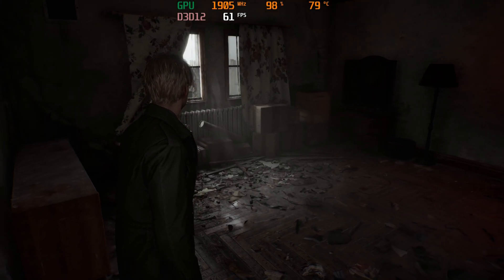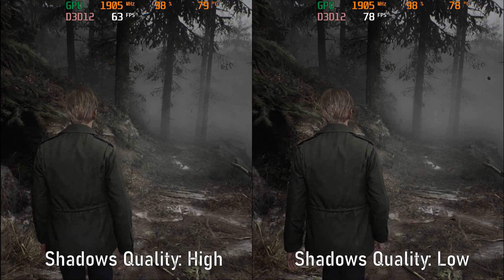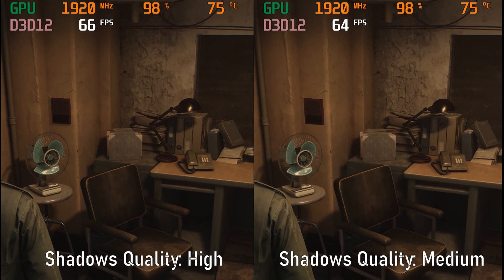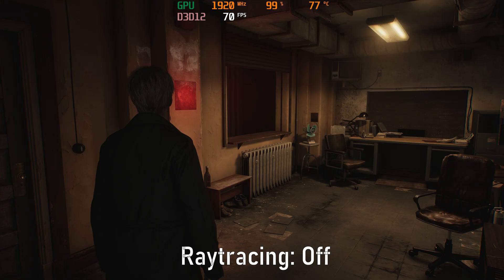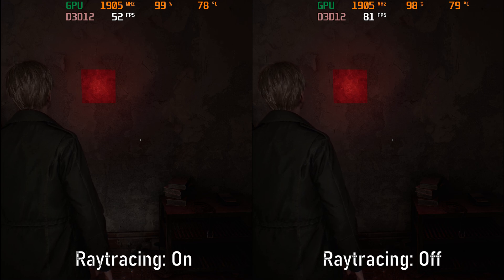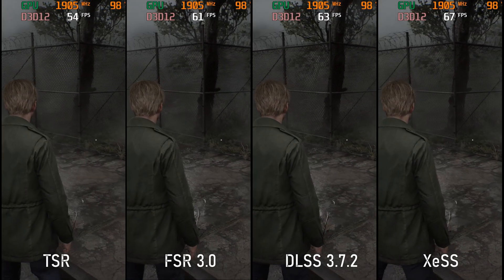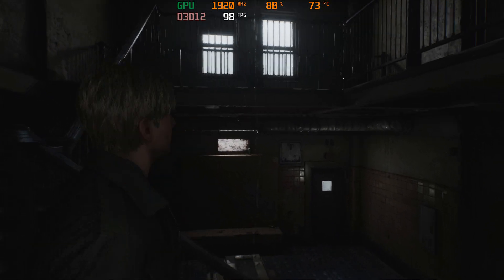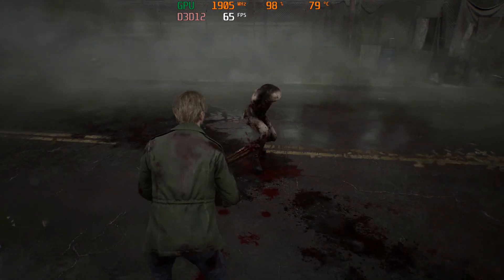Silent Hill 2 Remake PC Optimization Guide - Best Graphics Settings for 60 FPS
Glad to be back after over a year. But I'm gonna be honest with you, the reason I was gone for so long is not just because I'm busy on my corporate job, but mainly because of modern gaming itself. I just don't find the game design of modern games to be compelling or exciting anymore. Especially this year 2024. Games nowadays do not treat players like they're functioning adults anymore. And if I don't like playing the game, I won't waste my time learning about its graphics settings and technical aspects; it's just not worth my time and effort.

But here we are, October 2024, and Silent Hill 2 remake has just arrived, and since the original game is one of the most memorable gaming experiences in my life, I have to be back. Let's go.

Silent Hill 2 is very demanding but it is definitely playable. Just take note of which graphics settings to tweak and most importantly, be particular on which areas to test them on.

Timestamps:
0:00 - Intro
0:35 - Shaders Quality
1:46 - Shadows Quality Subtle
3:10 - Shadows Quality Obvious
5:13 - Raytracing Impact
8:22 - Raytracing issues
9:20 - The real stress test
10:43 - Upscaling Methods
11:28 - About those config 'fixes'
12:19 - TL;DR
12:47 - Max Preset vs Optimized settings

My Hardware Setup:
CPU: Ryzen 5 5600x (Negative Curve 20)
GPU: Zotac 3080 Ti Trinity OC 12GB
RAM: Crucial Ballistix RGB 32GB 3600mhz
Drive: ADATA SX8200 NVME